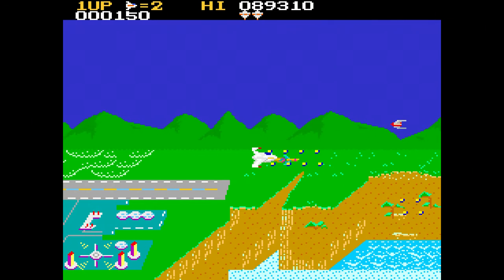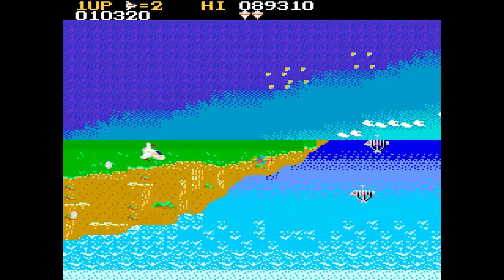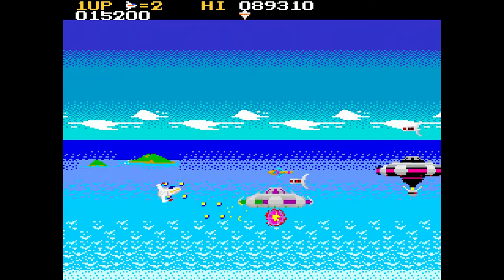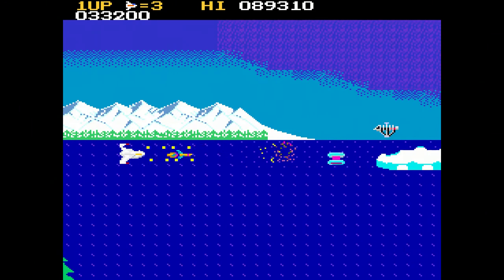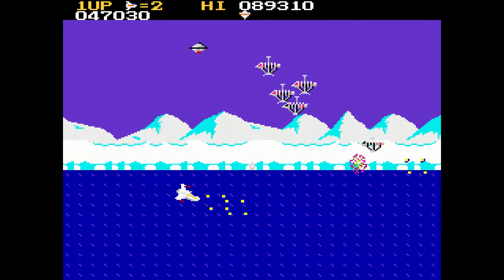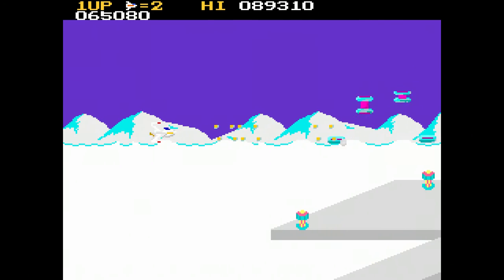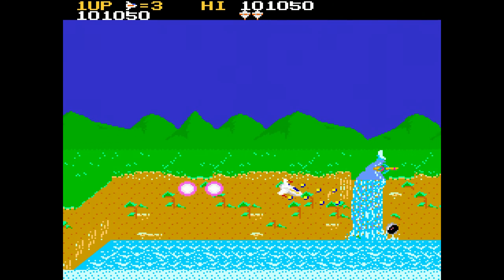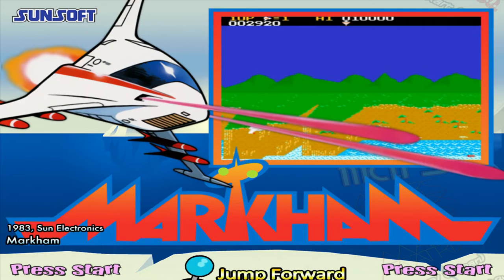Markham Tutorial With Commentary (Arcade,1CC)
Around 24 minutes to beat the first loop. The second loop seems almost unplayable, but I only tried it briefly. This brief tutorial breaks down what I did to win. This game requires 1 CC completion.